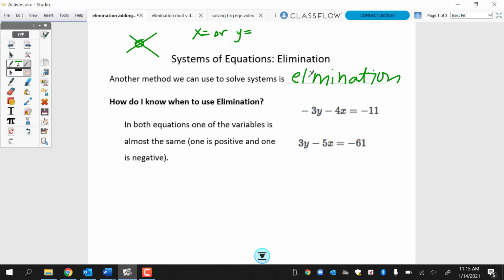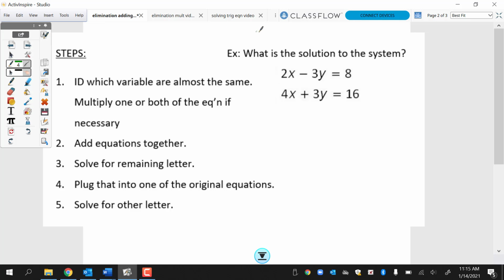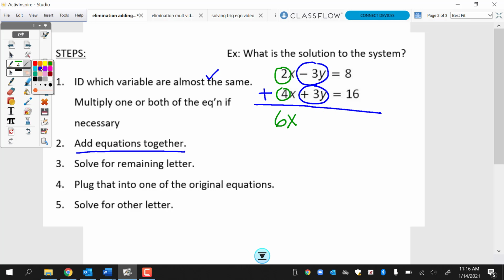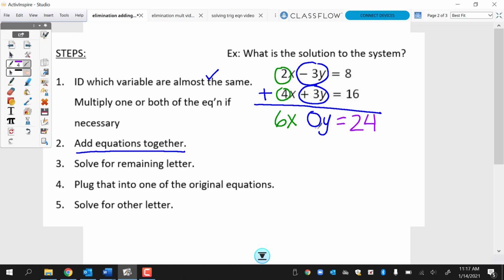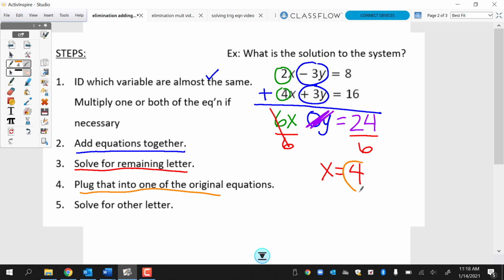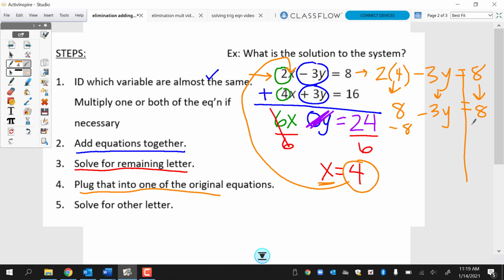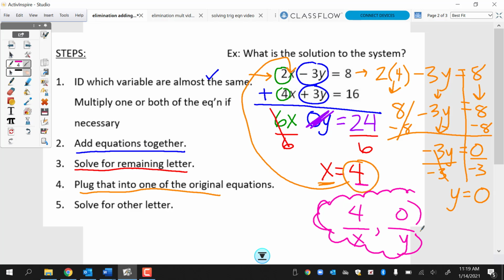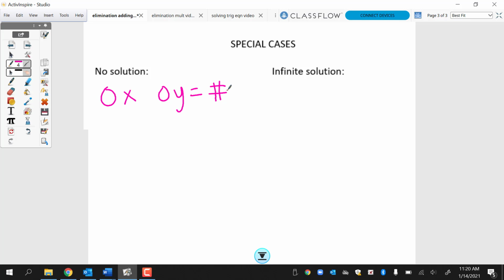SOE Elimination adding